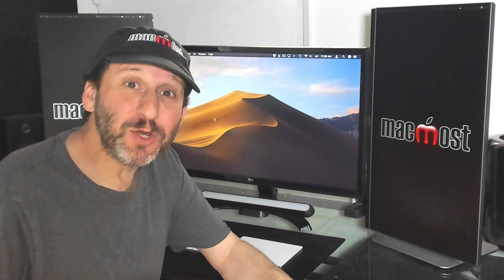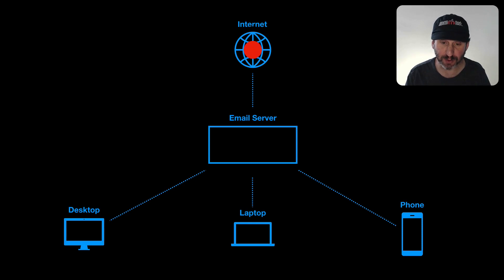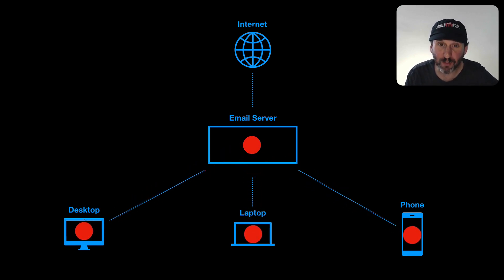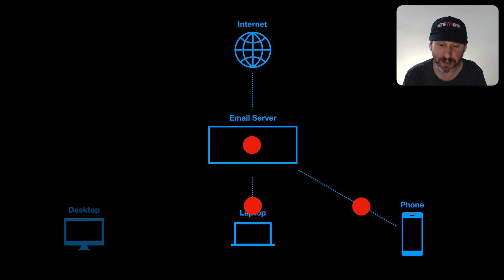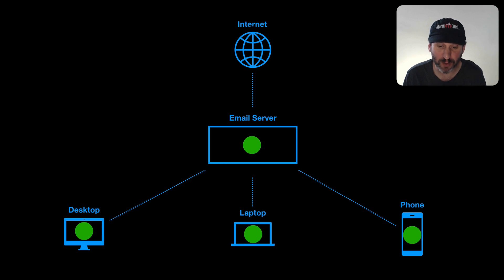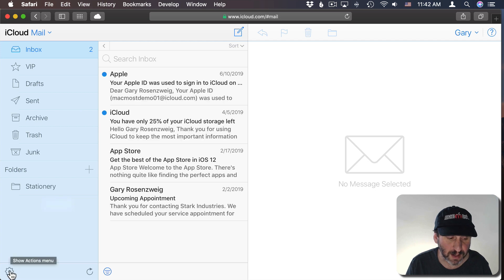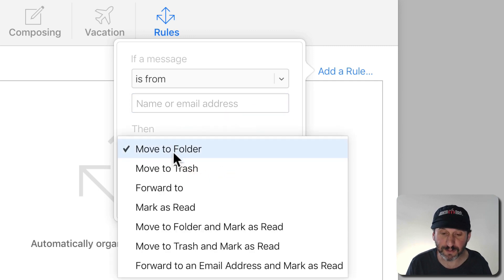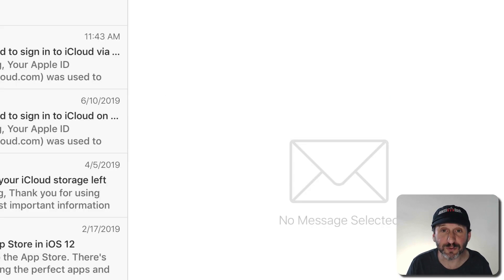Why You Should Use iCloud Email Rules And Not Mail Rules On Your Mac (MacMost #1944)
Mail rules in the Mail app on your Mac are robust and powerful but they no longer work well in a world where we get email on multiple devices. Instead, use iCloud email rules, or filters you can set on your email server. These rules will be applied on the server before the messages get to yoru devices, so they will work properly and consistently.